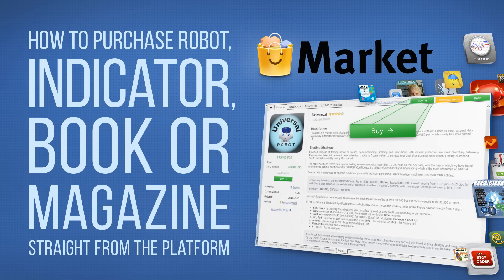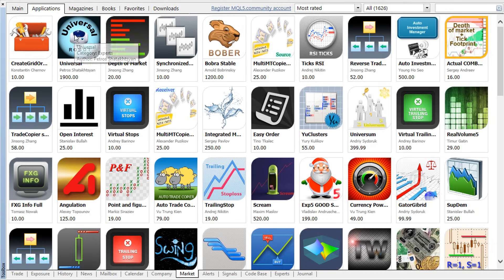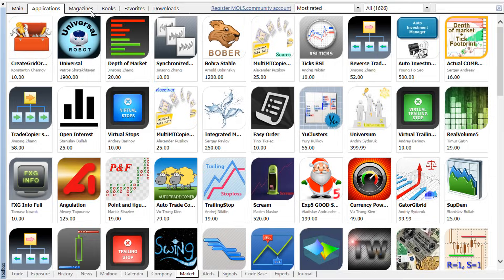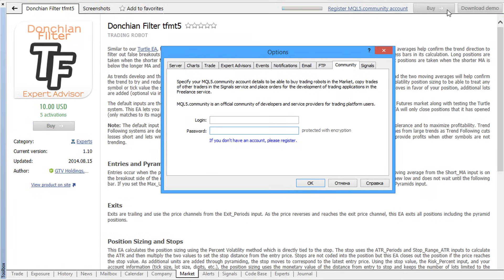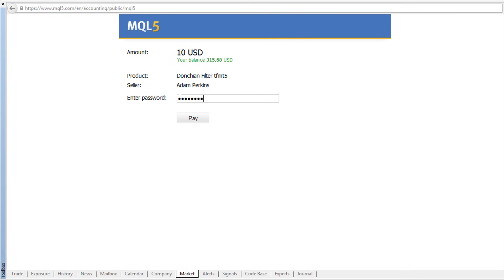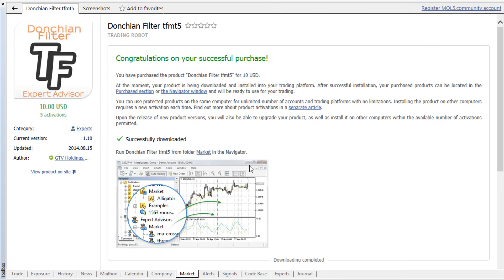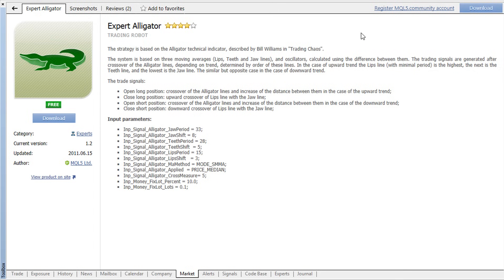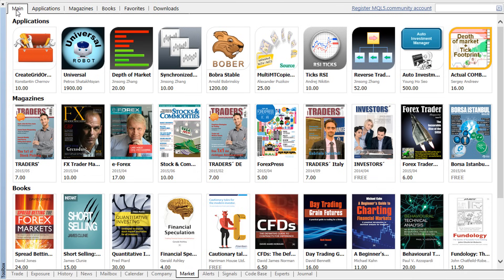How to purchase a robot or an indicator in Market of MetaTrader Platforms?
Any trader will find thousands of trading robots, indicators, financial magazines and books in the MetaTrader Market. All of that can be purchased directly in the platform and it's much easier than you think.